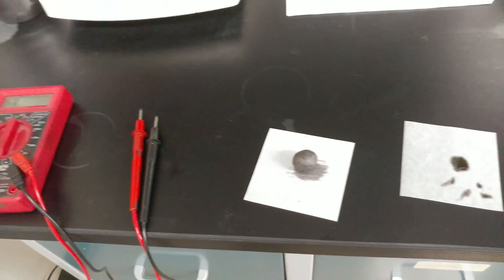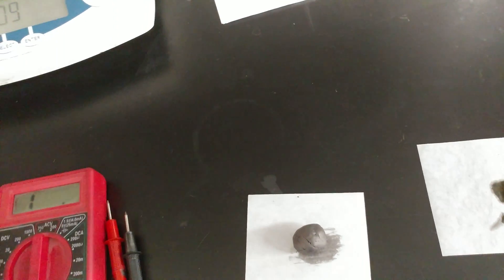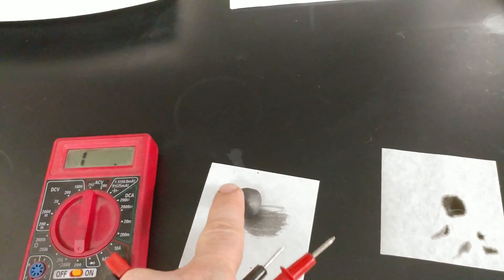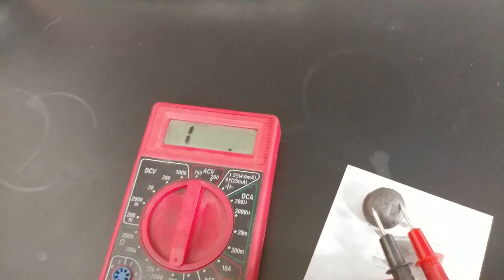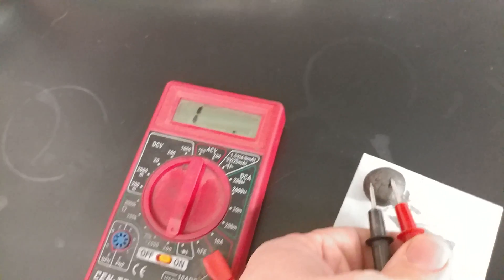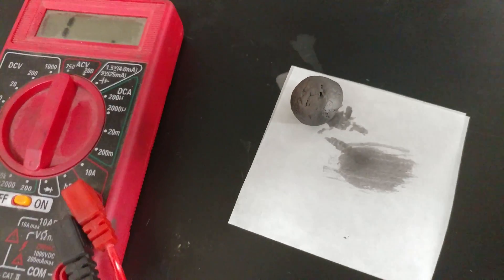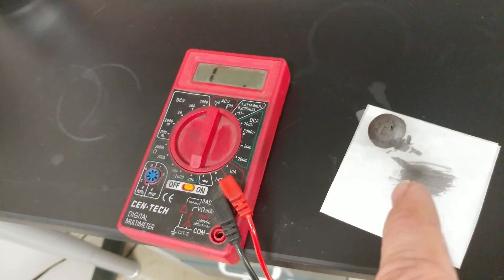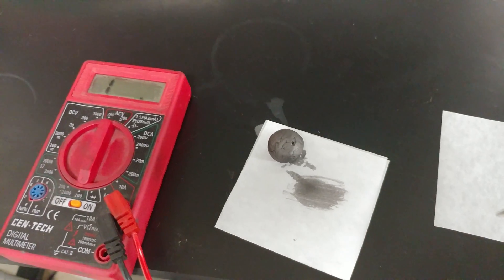Graphene putty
This happened.